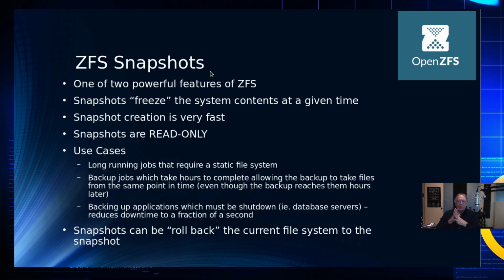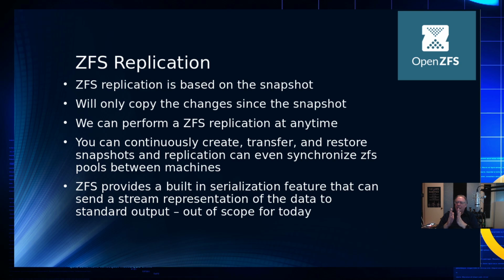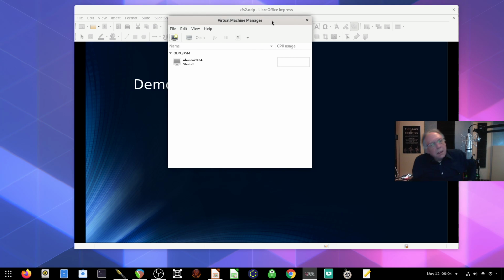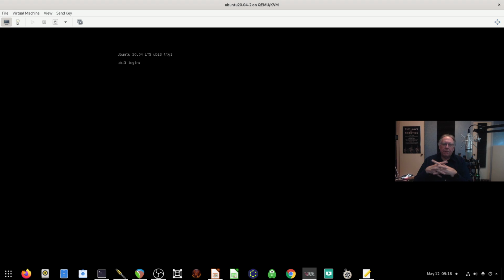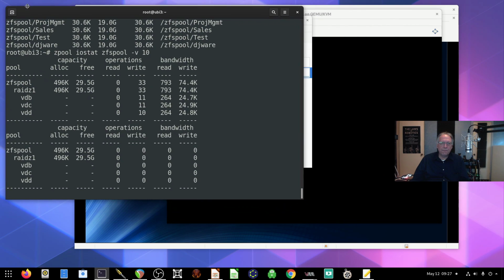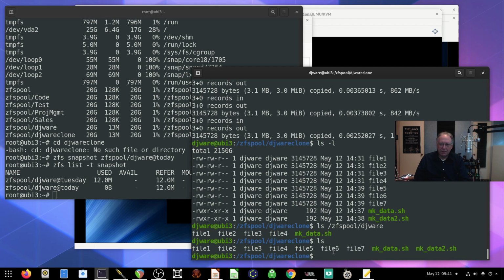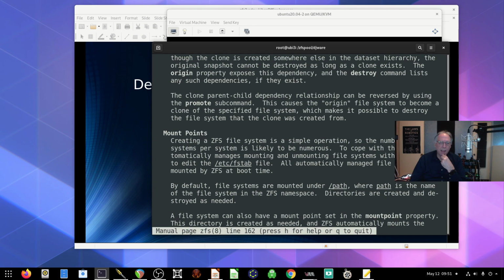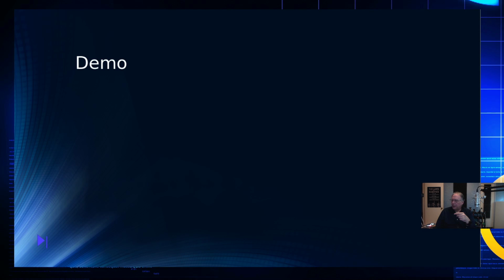ZFS on Linux 2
In this episode of the CyberGizmo we explore using Snapshots, Clones, DAC, ACL and Replication

BSD Mastery - Advanced ZFS

BSD - ZFS Mastery